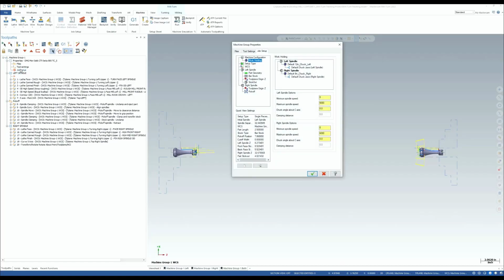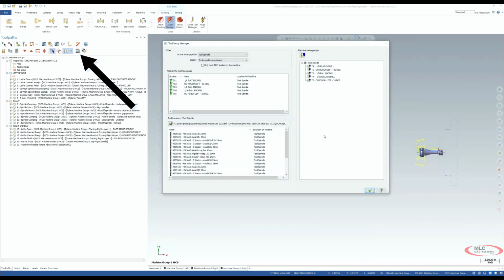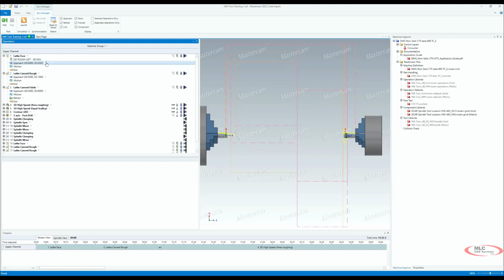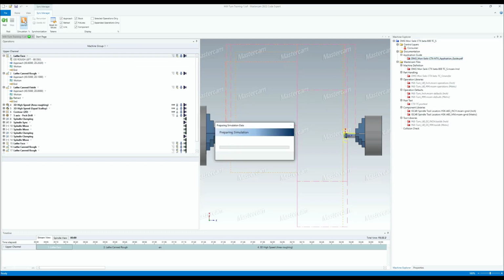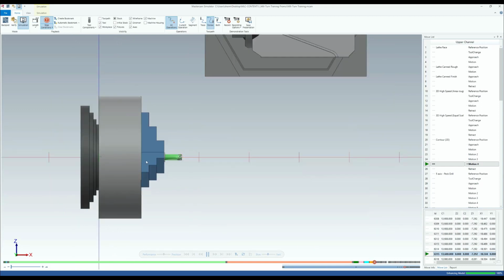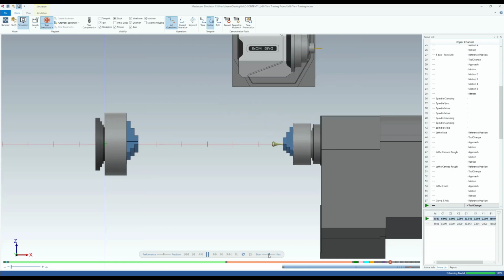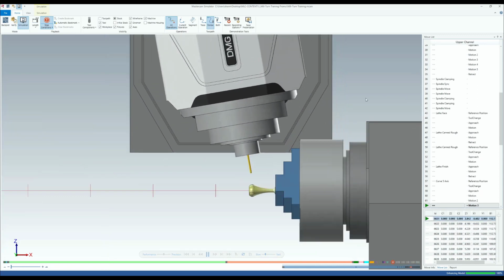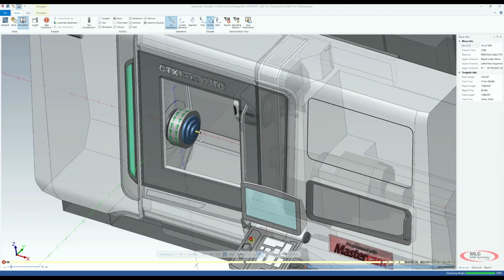What to Expect in Mastercam Mill Turn Training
The @mastercam Mill Turn Training course prepares users to take full advantage of the capabilities in Mastercam to program complex mill-turn CNC machines. See what you can expect to learn to see if this is the right class for you!